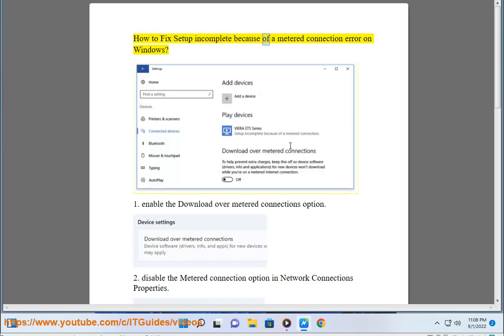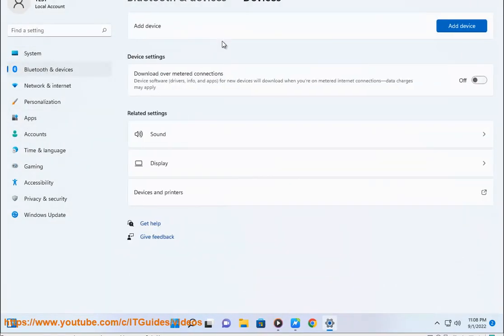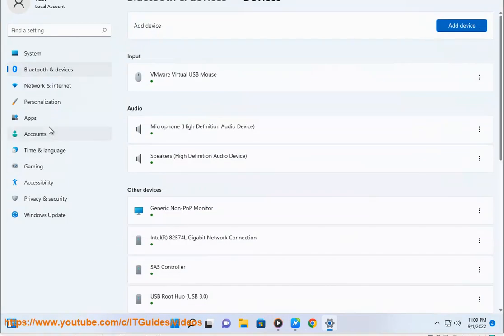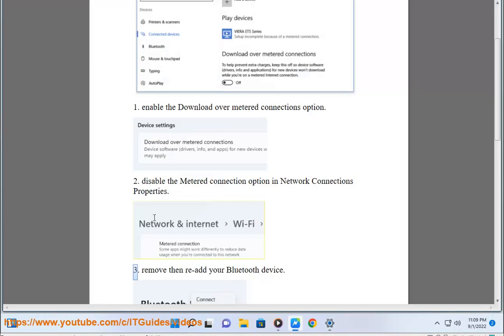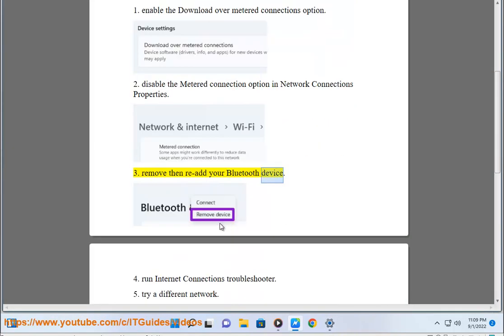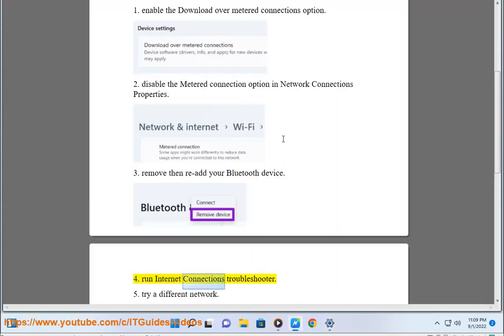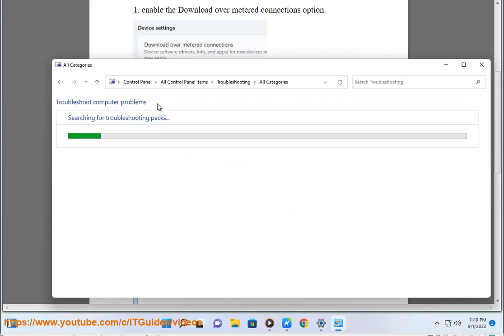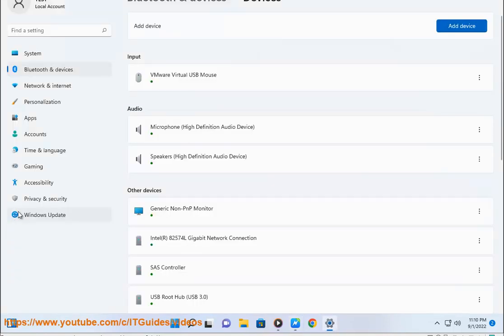Fix Setup incomplete because of a metered connection error on Windows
Here's how to Fix Setup incomplete because of a metered connection error on Windows.